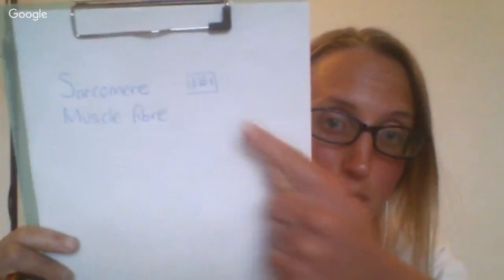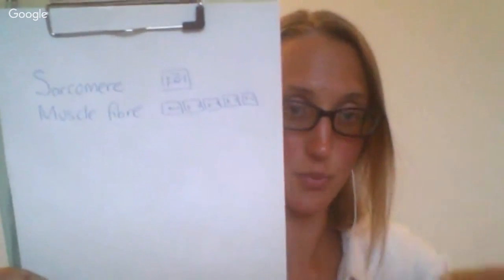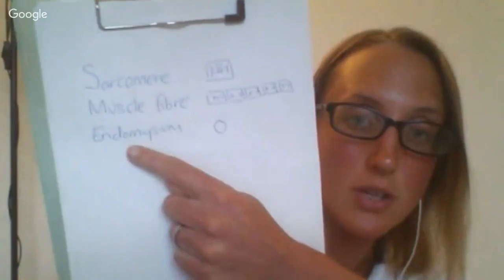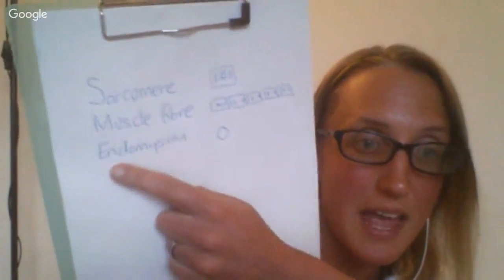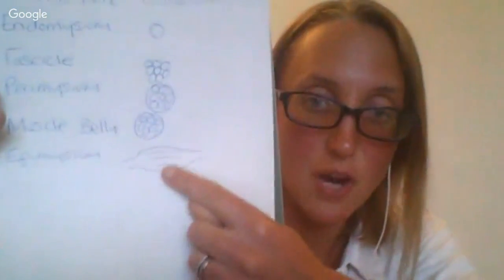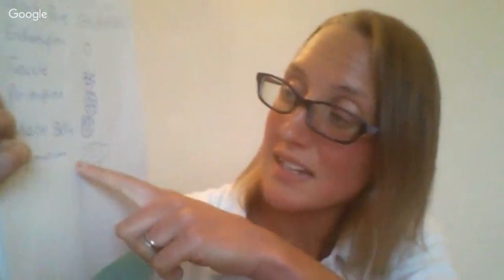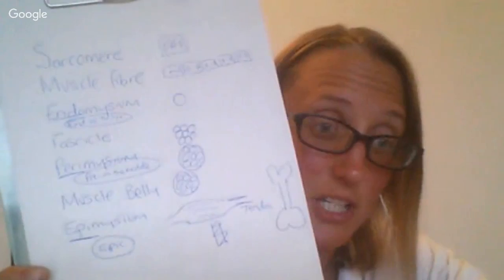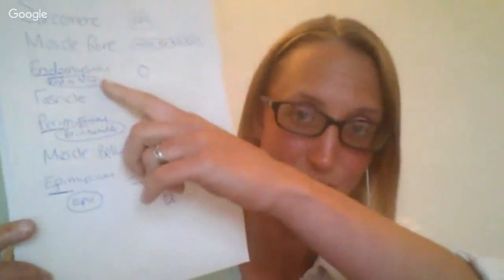[Live Revision] L2 And 3 Anatomy Revision Mock Questions and Exam Guidance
This live Revision Tutorial is an absolute mix-bag of revision nuggets, mock questions and exam guidance

We start with the anatomy of a muscle including epimysium, perimysium and endomysium

Then we discussed how to adapt exercises for a disabled client - both for passing your Level 2 gym instructor programming, but also for in the real world with new clients.

We explored multiple nutrition mock questions to help prepare for level 3 nutrition for Physical Activity exam, and the level 3 anatomy and physiology mock question.

if you want more anatomy and physiology mock questions then you can download hundreds for free here:

We finished this session talking about business and how you can implement group sessions with clients to help minimise the amount of time that you spend ion the gym floor, and allow you to serve more people.

Hayley “The mock questions” Bergman

Parallel Coaching